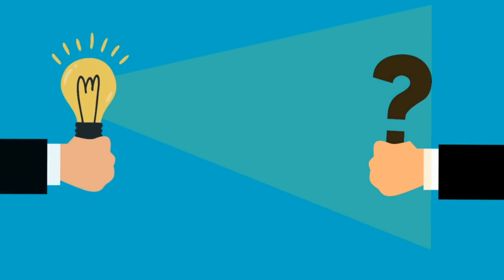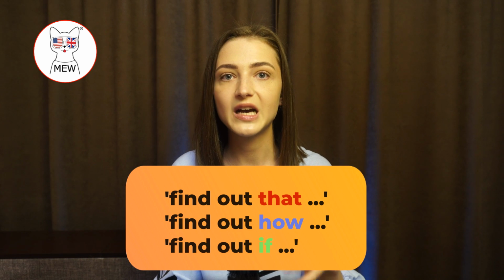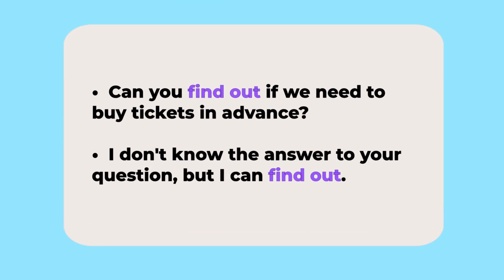Top Phrasal Verbs with 'Out': Learn, Understand & Speak English!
Join our English phrasal verb lesson and learn top phrasal verbs with 'out'! Improve your speaking skills and vocabulary with these useful phrasal verbs.

In this lesson, we cover 'work out,' 'figure out,' and 'find out,' explaining their meanings and uses. Get practical examples and master these essential phrasal verbs in English for clearer communication.

Timestamps:
00:00 - Introduction
00:15 - Meaning of 'Out' in Phrasal Verbs
00:20 - Work Out & Figure Out
00:48 - Find Out
01:15 - Review & Practice

Comments Prompt:
What are your thoughts on these phrasal verbs with 'out'? Did this lesson help you learn how to use them in speaking? Share your example sentences with 'find out', 'work out', and 'figure out' in the comments.